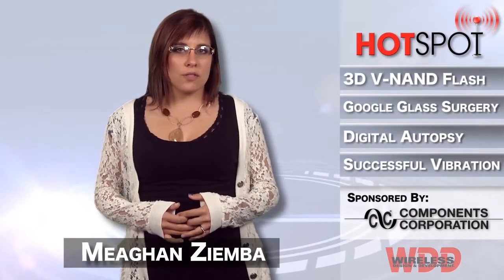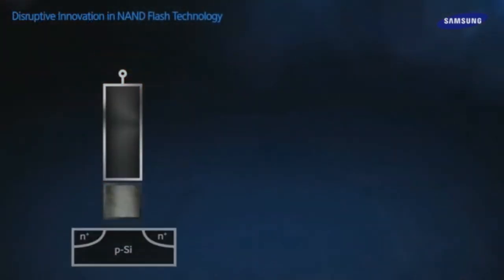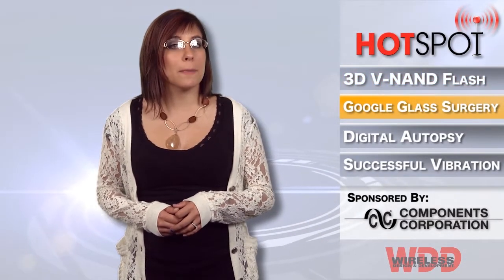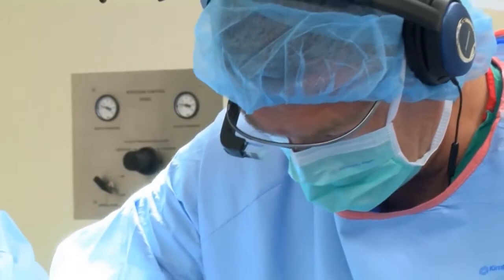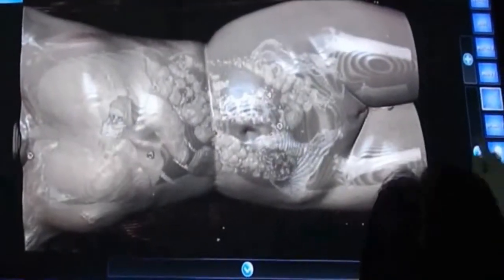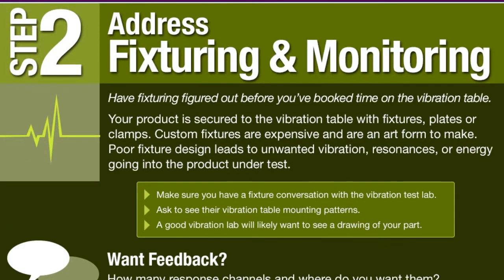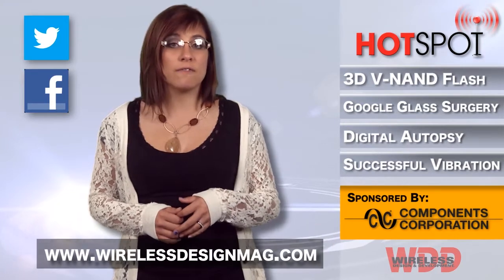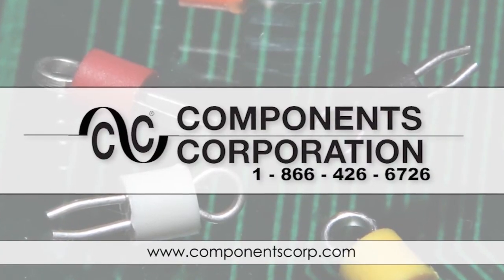Hotspot Episode 28: Google Glass Surgery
- Samsung's 3D Vertical-NAND flash memory is fabricated using an innovative vertical interconnect process technology to link the 24-layer 3D cell array based on Samsung's 3D Charge Trap Flash (CTF) structure, representing a breakthrough in overcoming the density limit currently facing the planar NAND architecture and floating gates used in conventional flash memory.

- A surgeon at The Ohio State University Wexner Medical Center is the first in the United States to consult with a distant colleague using live, point-of-view video from the operating room via Google Glass. During the procedure, Dr. Christopher Kaeding wore the device showed his vantage point via the internet to audiences that are miles away.

- A Malaysian entrepreneur wants to replace the centuries-old traditional knife-bound autopsy with a scanner and a touchscreen computer. This digital autopsy has the potential to speed up investigations, and reduce the stress on grieving families and placating religious sensibilities.

-Cascade Tek knows how essential vibration testing is to determine how a product will operate in its intended environment, so they have created an infograph to explain the three most important steps for a successful vibration test; defining, fixturing & monitoring & choosing the best lab to perform it.